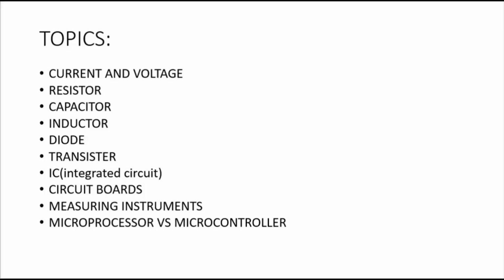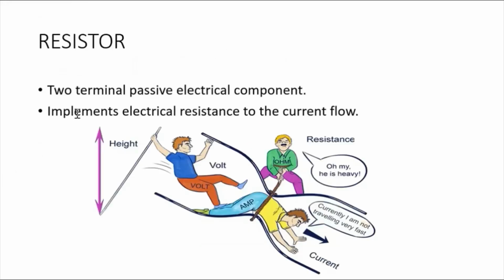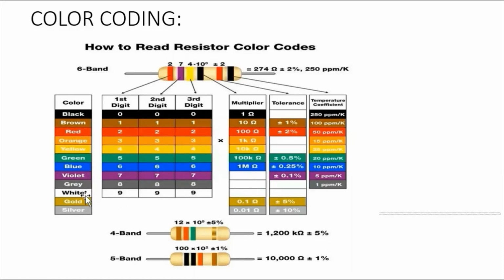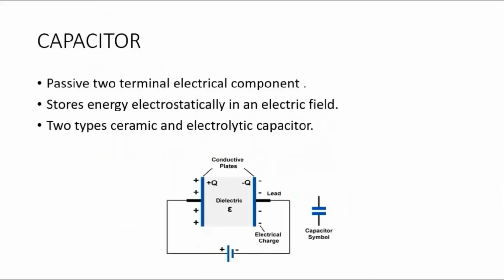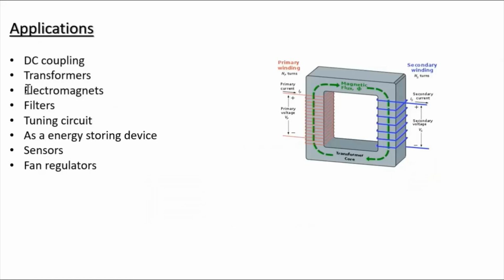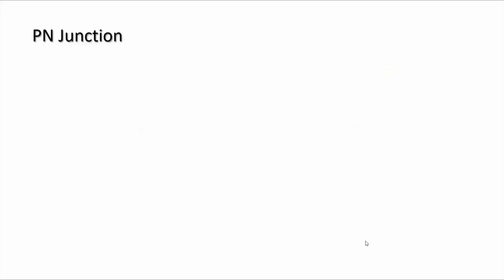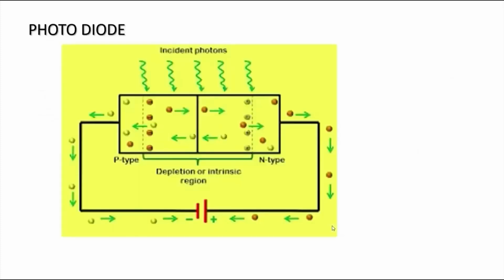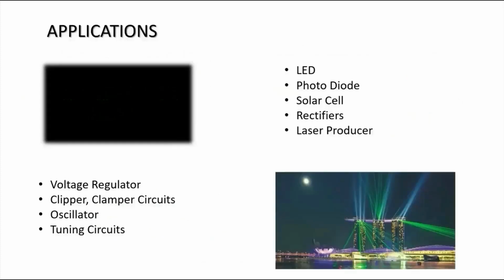Basic electronics Part 1 (Robotics 101)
Hello guys,welcome to the first part of basic electronics lectures.Basic electronics lecture playlist will consist of 2 videos.In first lecture,we will discuss about Current and Voltage,Resistors,Capacitors, Inductors and  Diodes.

The idea of this video is to slot in some more of the jigsaw pieces involved in learning electronics,when you start to recognise the components.  It  will provide a  basic understanding of each component and their real life application. People who already know these can use this to refresh the basics and strengthen your base for the coming lectures.